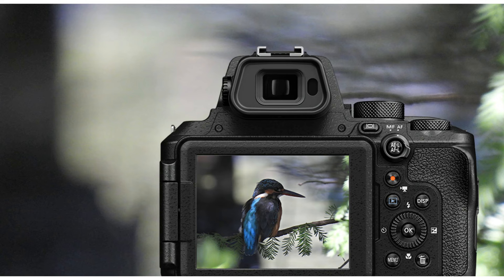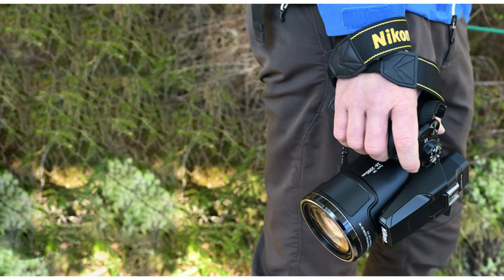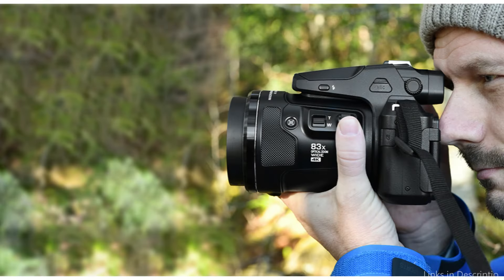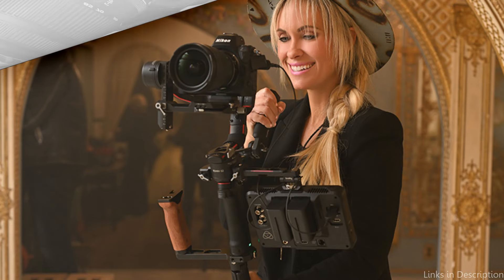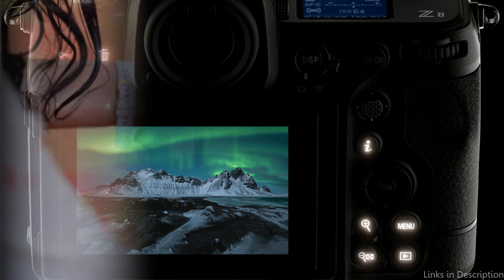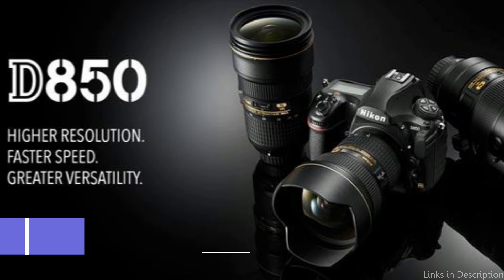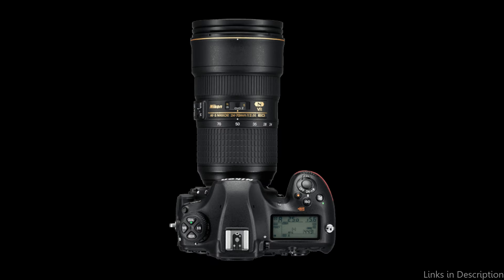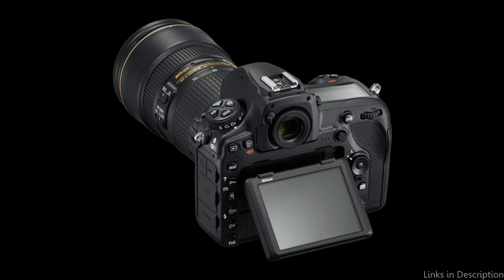Top Best Nikon Cameras for Wildlife Photography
We will examine the greatest Nikon cameras for wildlife photography in this video, going over each one's features and capabilities to help you choose the one that best suits your needs.

1. Nikon Coolpix P950 camera for wildlife photography

2. Nikon Z 8 camera for wild photography

3. Nikon D850 wild photography camera

More cheap cameras